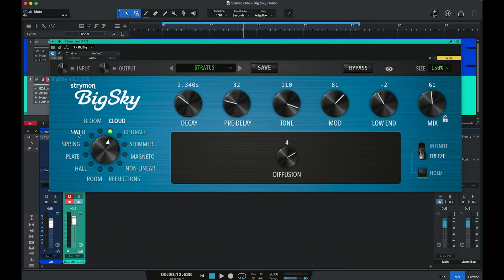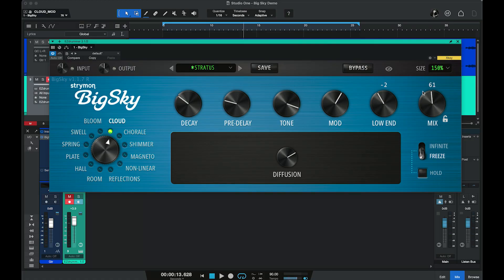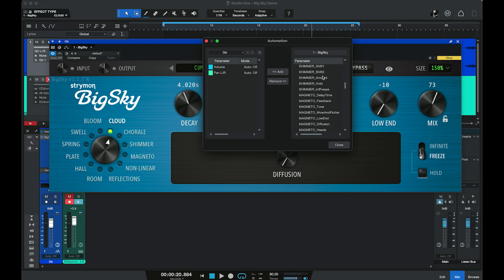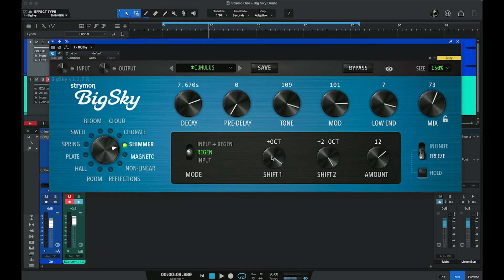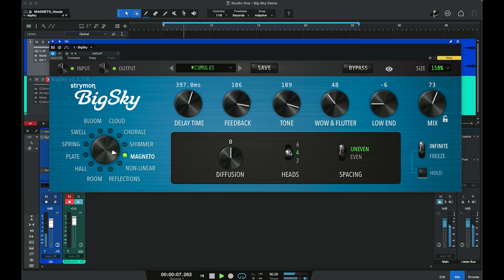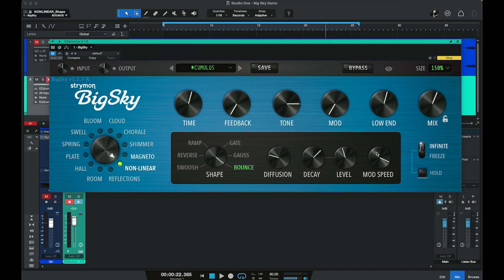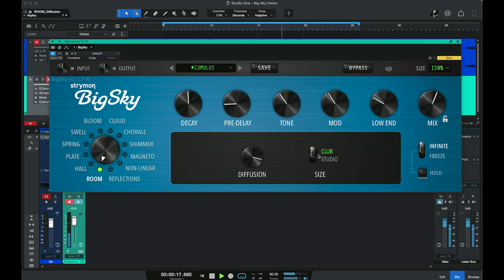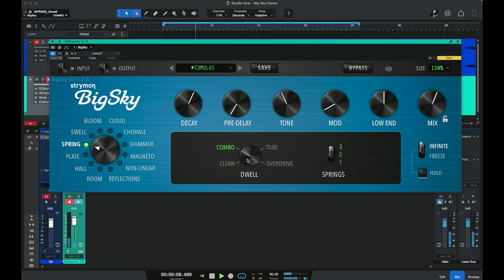Strymon BigSky Plug-in Demo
If you‘re wondering what video gear we use, check it out

If you have ever recorded with guitar pedals, you know how infuriating it is to record a guitar part only to rerecord because you want to tweak something within the pedal. Strymon heard you loud and clear and has turned their coveted BigSky reverb pedal into a plug-in within your favorite DAW. Now, you can use the beloved BigSky for more than just guitar and can apply its unique musical character to vocals, strings, drums, and much more, all while controlling BigSky’s parameters within your DAW. Add BigSky to any of your tracks and instantly hear the immersive sound that has made the BigSky an industry-standard reverb for guitarists. With 12 custom-tuned reverb algorithms that cover everything from classic spring and room reverb to wildly creative and spacious ambiance, the BigSky plug-in is destined to become your new secret weapon in the studio.

After you watch, check out Sweetwater.com today for all your music instrument and pro audio needs!